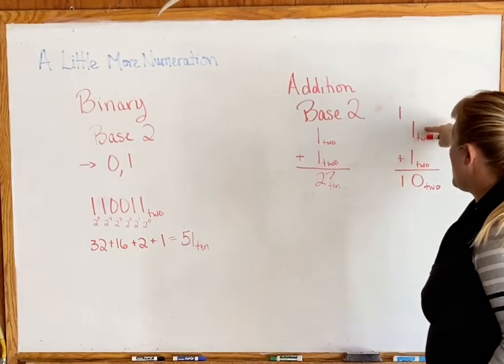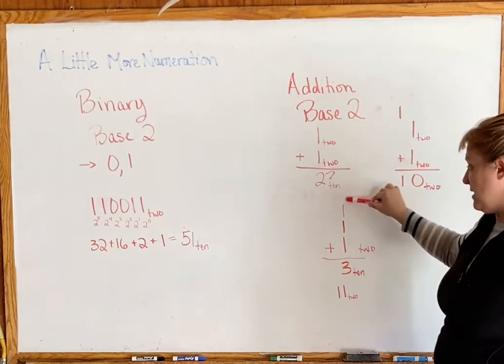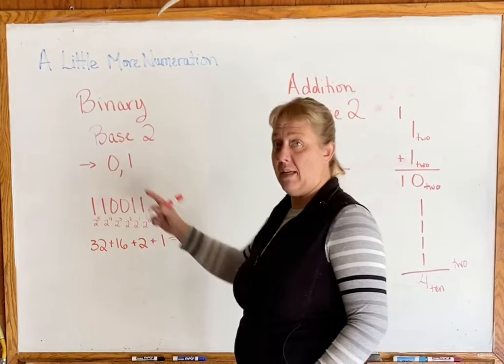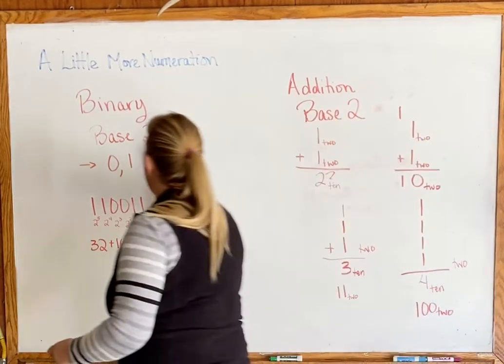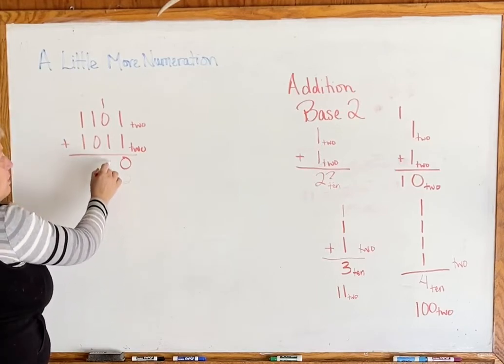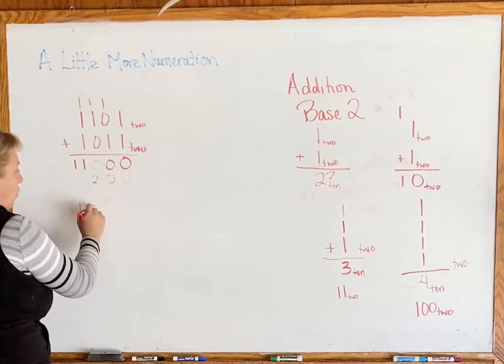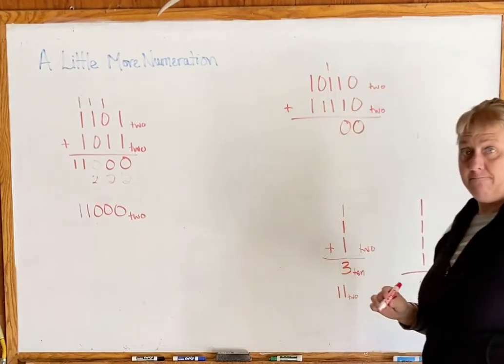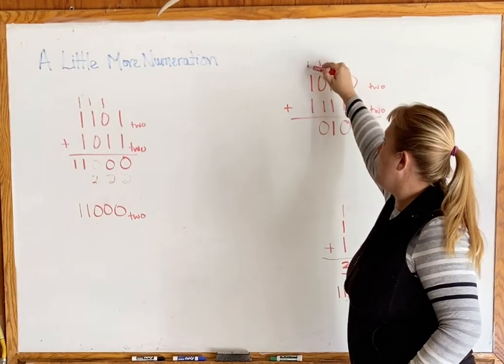A Little More Numeration Part 2